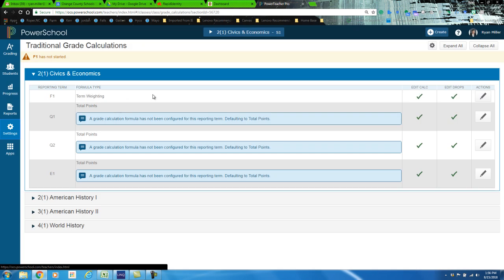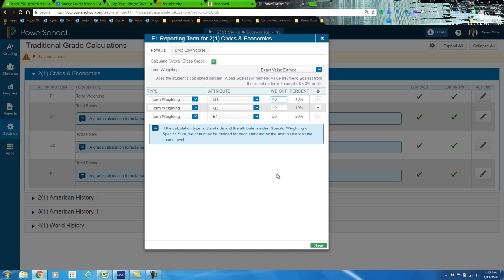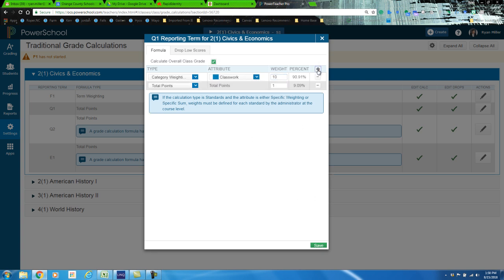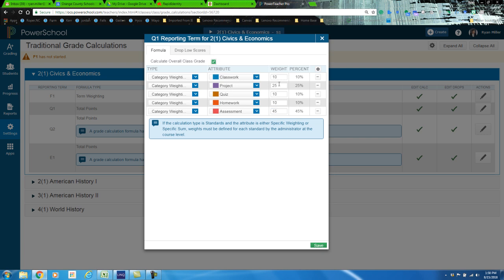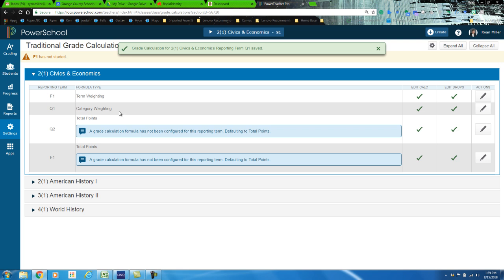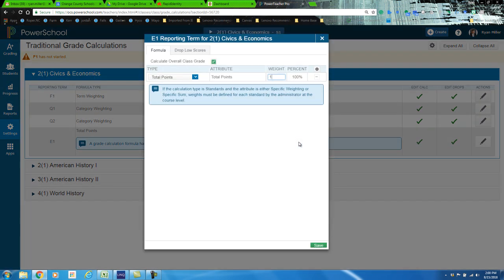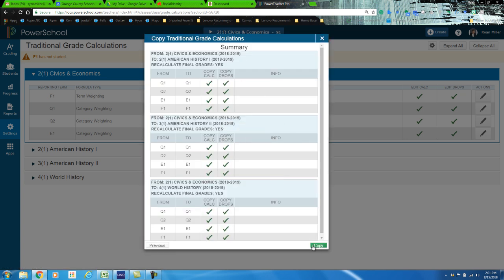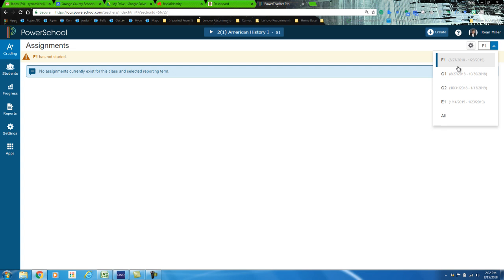PowerTeacher Pro Grade Setup